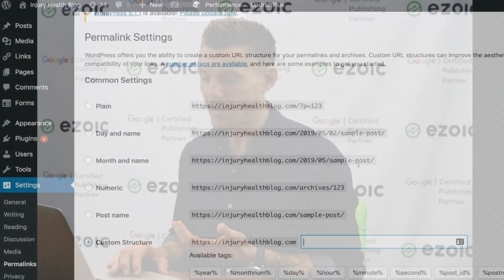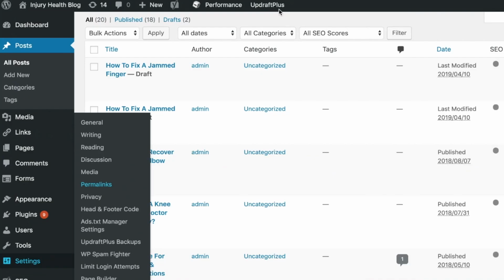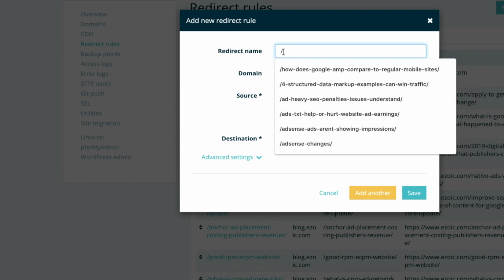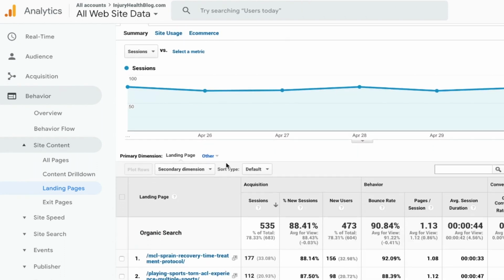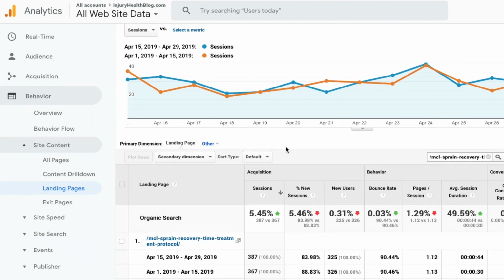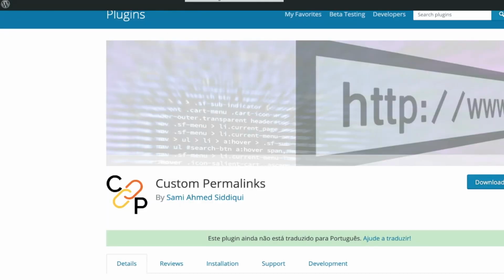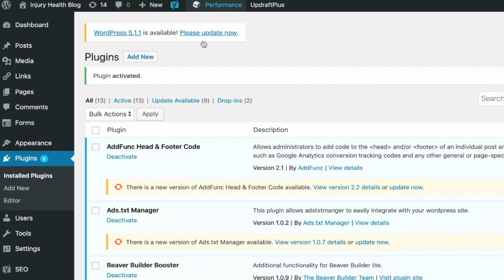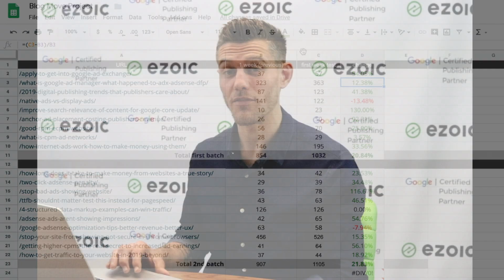How To Redirect and Change URLs To Improve SEO & Prove It!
Join Tyler as he demonstrates how to simplify your website's current URLs to increase SEO and traffic. See how he tests to see if the changes are working and then how he uses redirects to make the changes.

For most aspects of digital publishing, keeping things simple is a sound philosophy. Easy navigation, uniform layout, and clear-cut content structure are all likely to improve experiences for readers and help with SEO. The same is true for your WordPress URLs: generally, shorter URLs perform better in search engines.

However, many publishers weren’t thinking about how their URLs were structured when they first started their WordPress website, and now they may have hundreds (thousands?) of posts that they want to redirect and change URLs for so that they can improve SEO. What’s more, it’s not always guaranteed the changes will actually improve SEO or traffic that much, if at all.

So is it worth the effort to go through each and every URL to change it from something like, /2019/05/08/post-name/ to just /post-name/, if we don’t know if it is even worth it long-term?

Maybe. Rolling out major changes site-wide without testing is a bad idea in general. We’re all about testing to prove things work. You can do the same with a small number of your URLs easily, then monitor them for 2-3 weeks to see if traffic is better or worse. In many cases, traffic may be 10-15% better. In that case, you’ll know it’s worth making the site-wide change.

There are a handful of small steps that go into testing and changing your posts’ URL slugs, but altogether, the process should be simple once you know what you’re doing. The most important items on the list are to redirect any URL changes and test if those changes would even benefit your site before rolling it out for all of your posts. Here is a quick, short summary of each step:

1. Simple and concise URLs tend to help with SEO
2. You can easily change the permalink settings for WordPress under ‘Settings’
3. Test this first on a handful of high-traffic posts’
3. Make sure to 301 redirect the old permalink to the new one
4. Monitor the changes using Google Analytics and a spreadsheet
5. If SEO and traffic improve, make the permalink change sitewide by setting a rule
6. Make sure and change your permalink settings to only include the post name for all future posts